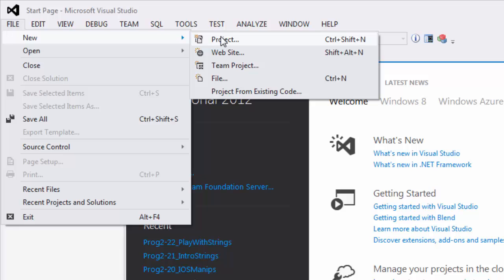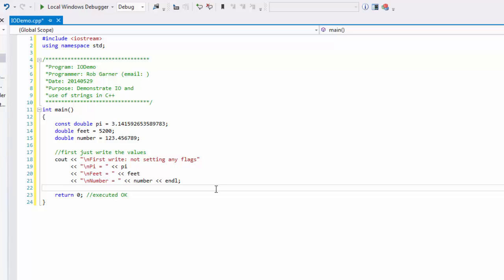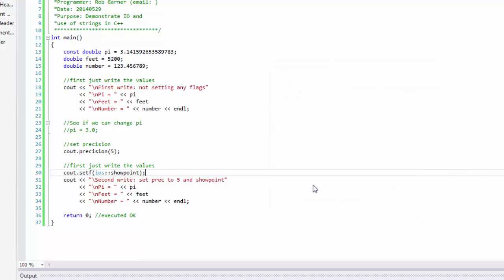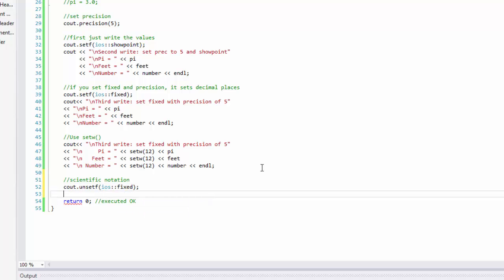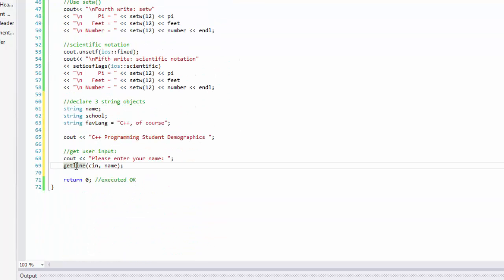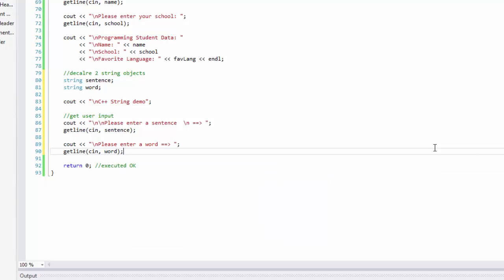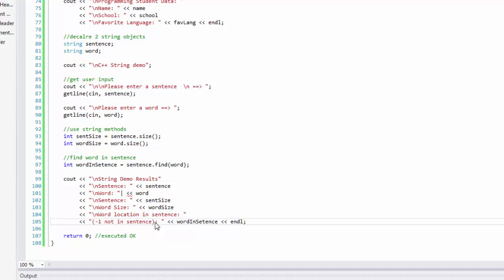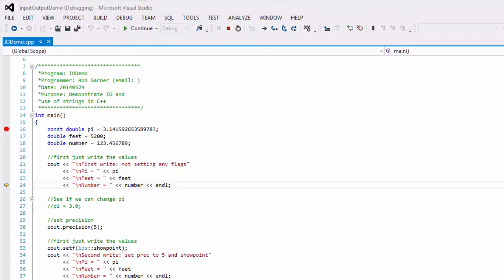C++ Formated Output Demo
Demo4